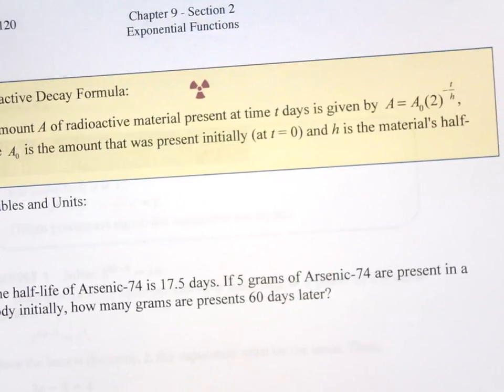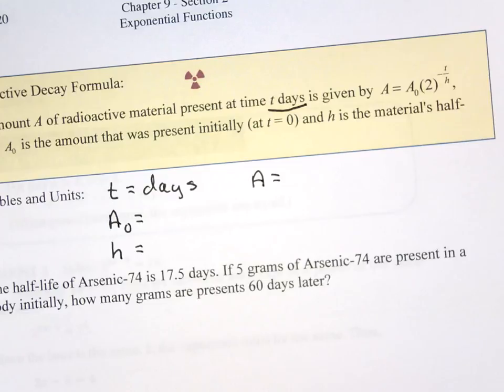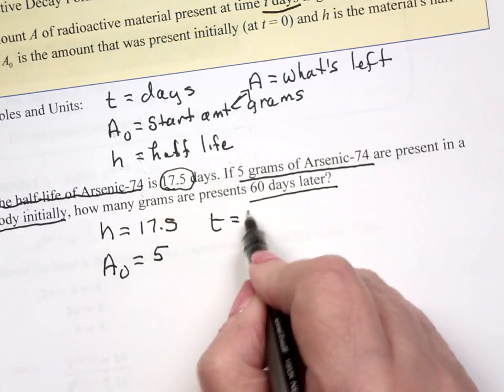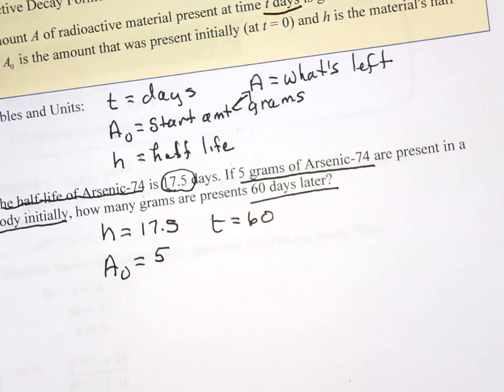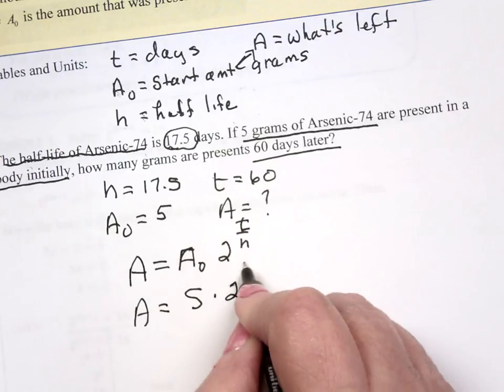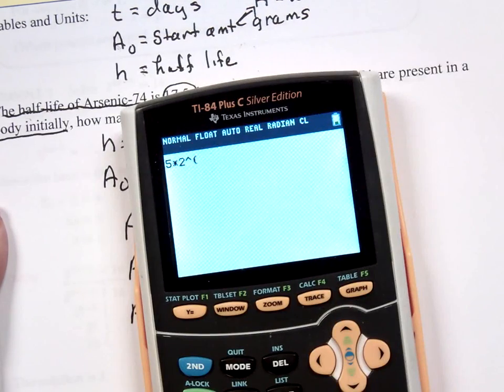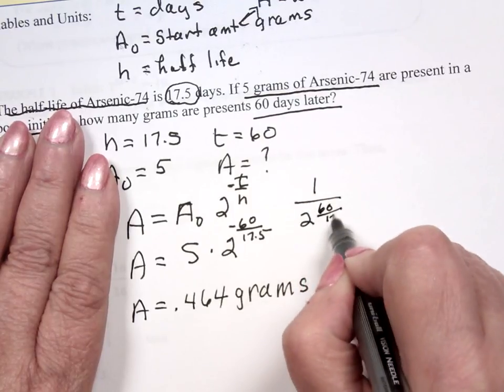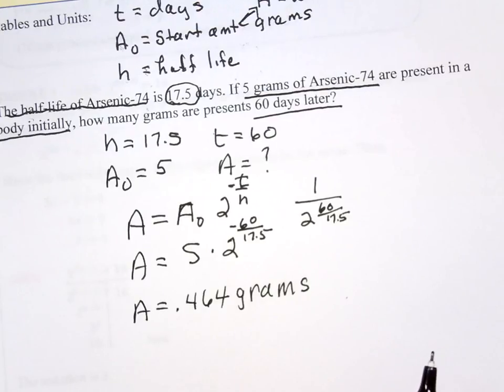120 9 2 page 5